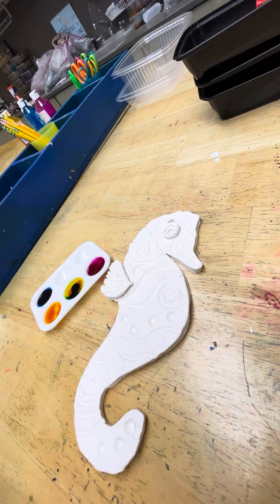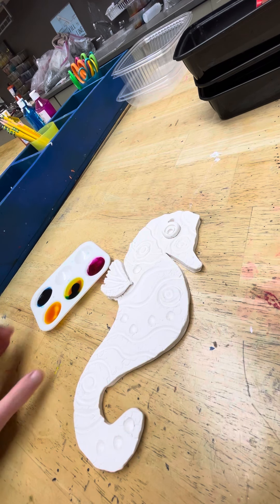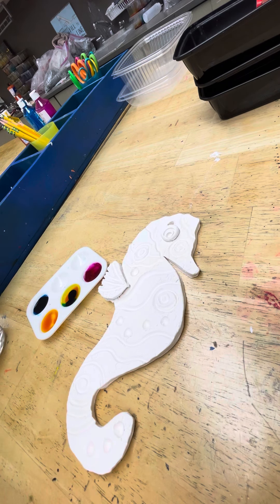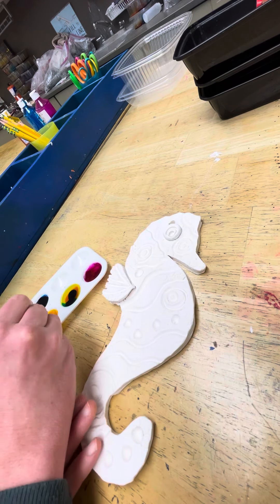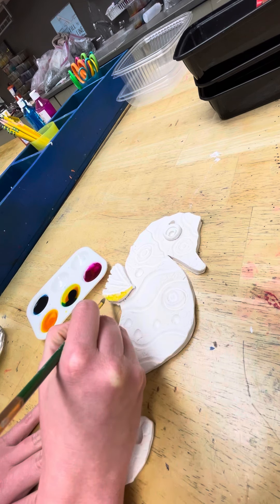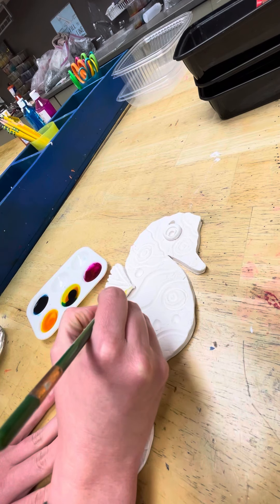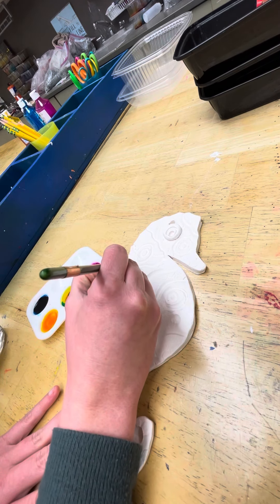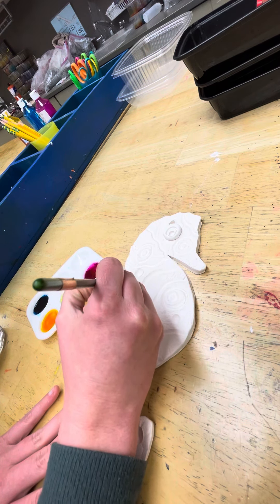Seahorse paint 1